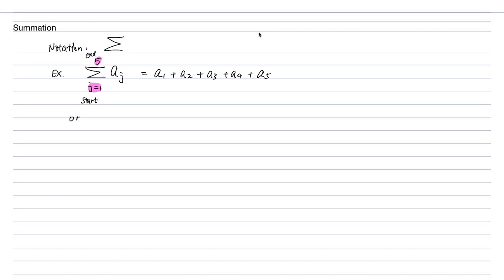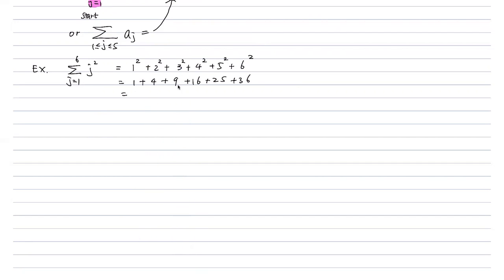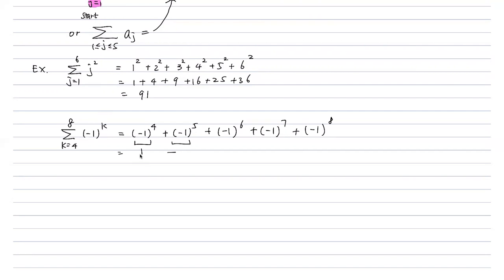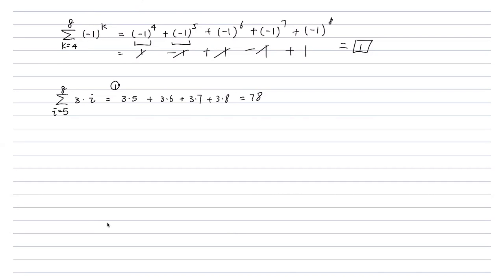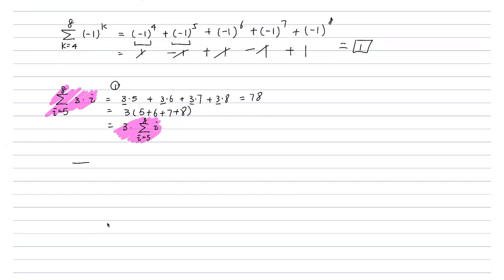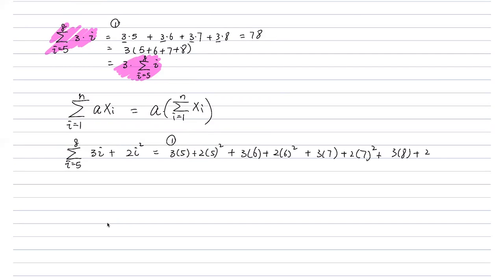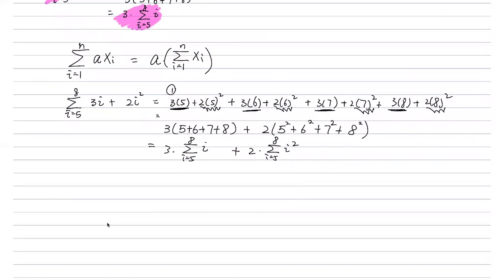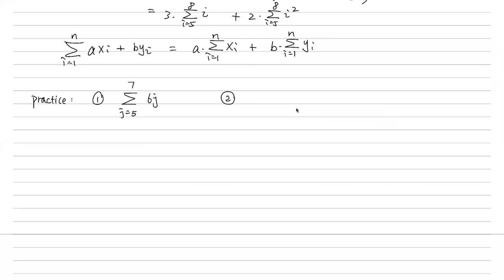Summation (Math 241 Discrete math)